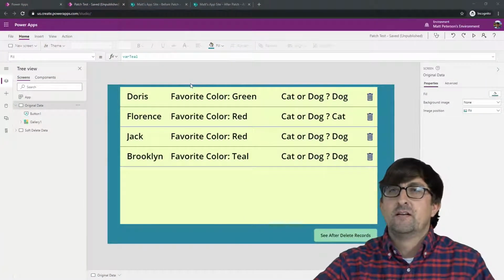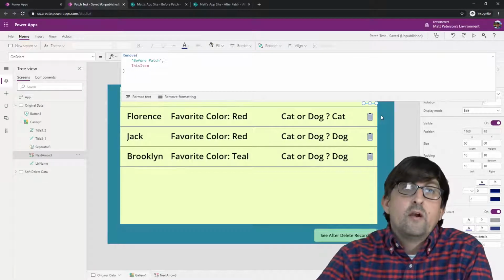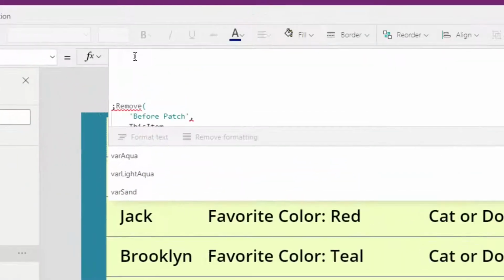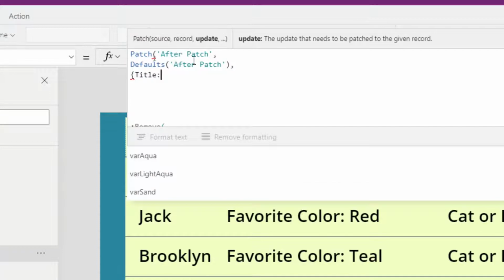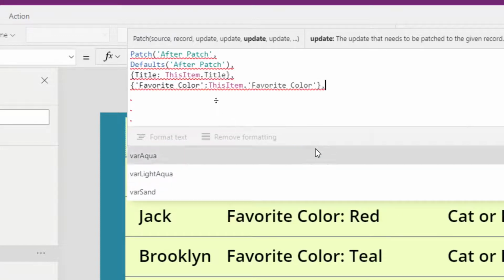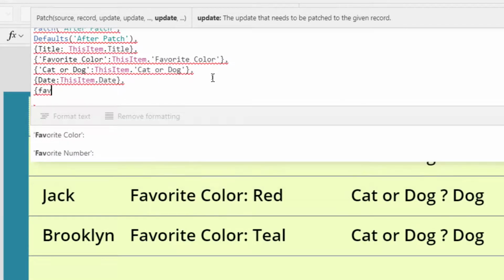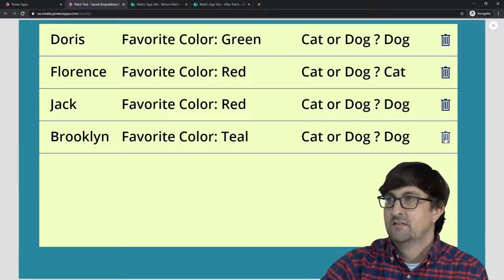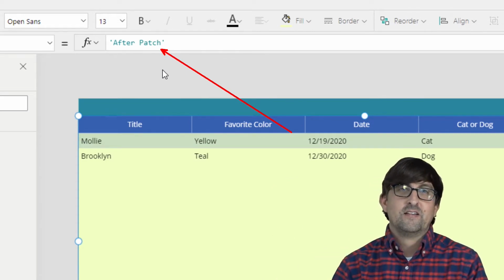Learn how to recover deleted records in Power Apps with Patch and Soft Deletes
Pragmatic Works trainer, Matt Peterson, shows you how to delete a record from the original source, but then back it up in another data source within Power Apps.